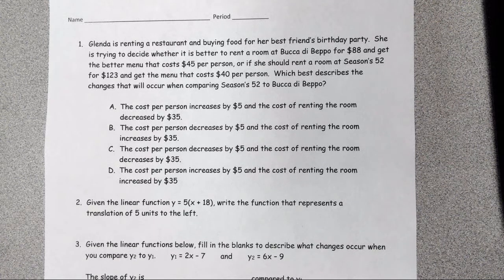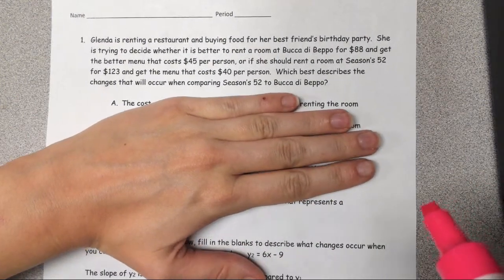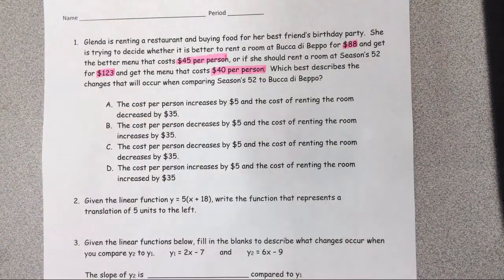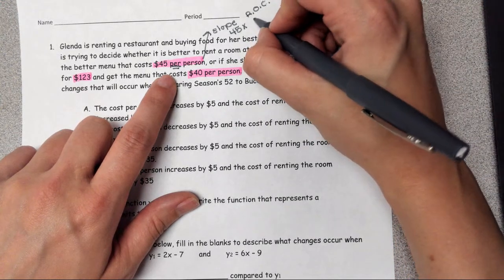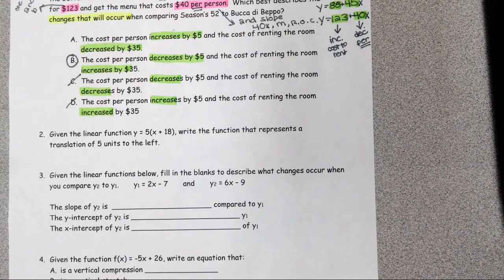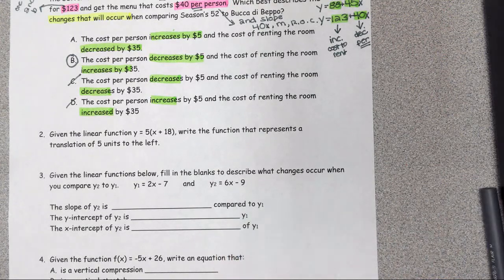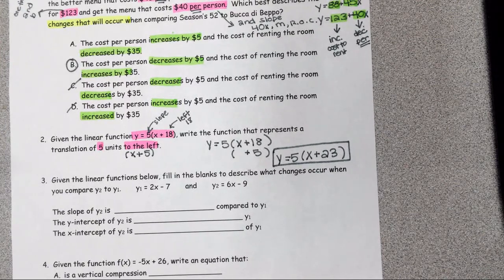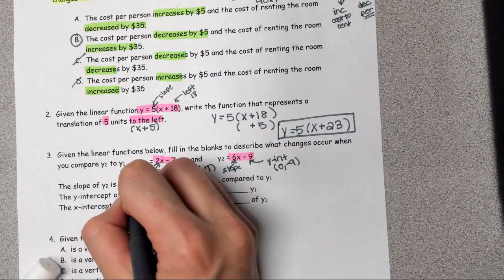More practice for Test 1.4-6